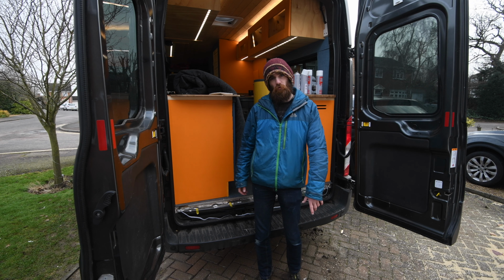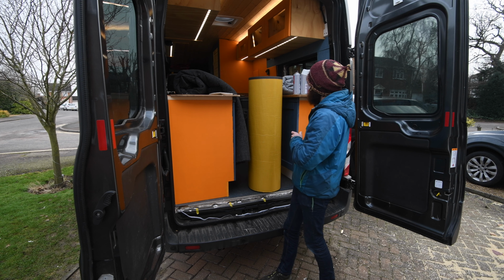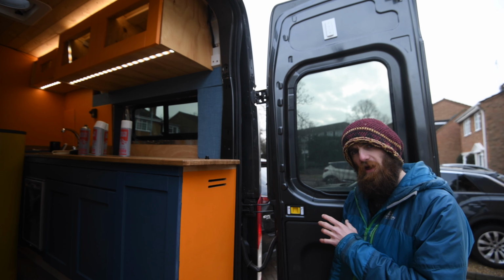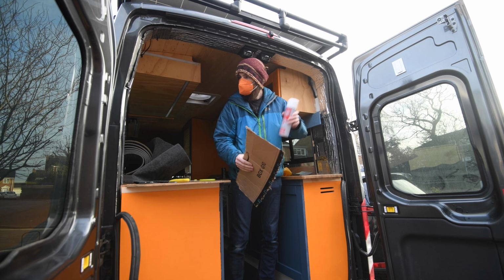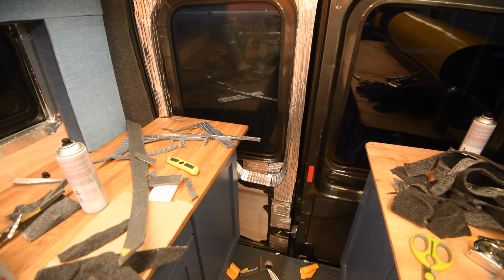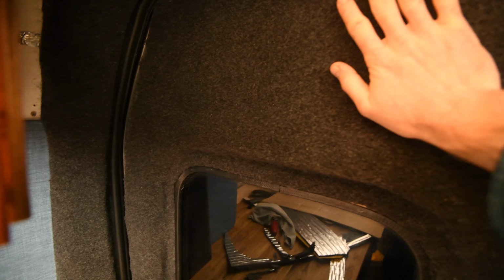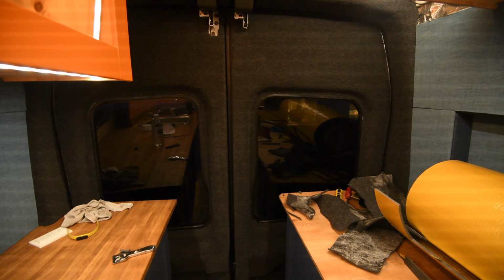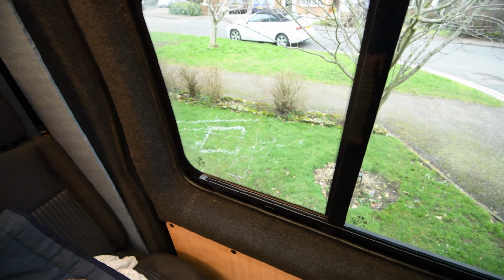4-Way stretch carpet my back doors | EP43 | Ford Transit Campervan Build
Nothing particular groundbreaking in his video but showing the process of me insulating the rear doors with 7mm closed cell foam  and spray carpeting them 4-way stretch carpet. Nice that carpet matches the outside of my ford transit campervan

Carpet product is called "Easyliner 4 way stretch"
Spray Adhesive says is called "Trim-Fix" *Please use Respiratory protection when using trim fix

Welcome to my Ford Transit Mk8 Van build series.

My name is Alex Frood, I’m a UK based Freelance Expedition Leader and Outdoor instructor. During a Uk Covid-19 Lockdown I am converting my 2018 Ford Transit Mk8 L3H3 into a full-time Camper.

These videos are not How-to videos but showing my process for my conversion. feel free to copy me but id always recommend doing your own research as well.

🔥 AUTOTERM HEATERS & AVL: AMBASSADOR DISCOUNT

⚡ HOLY ENERGY — Natural Alternative to Energy Drinks

🛒 AMAZON VAN BUILD STORE